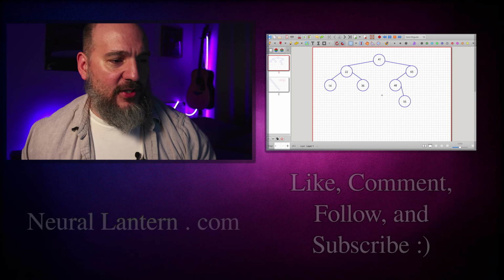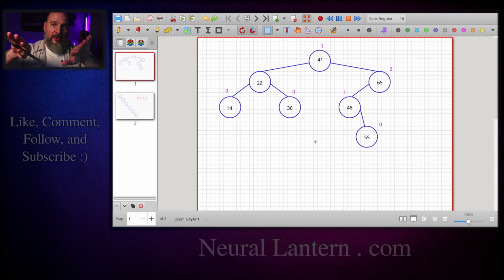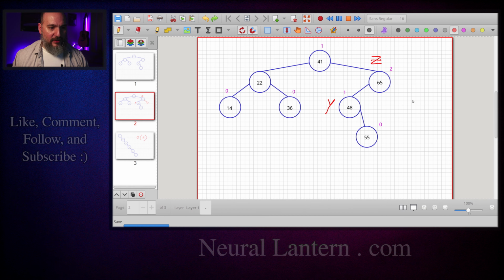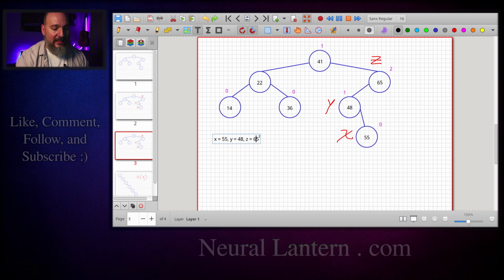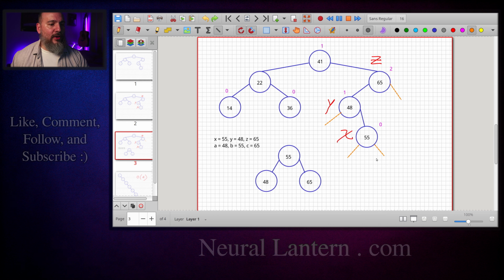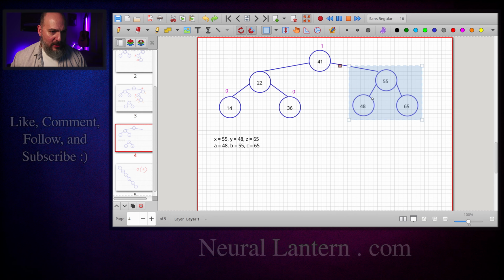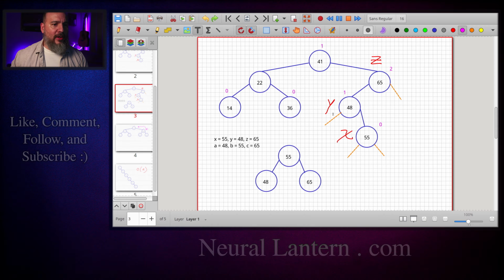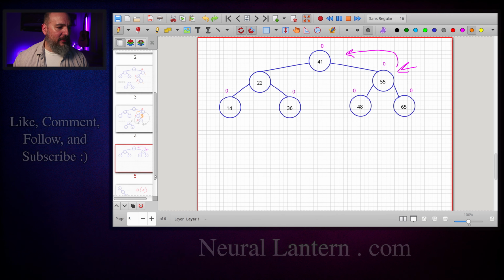How to Perform AVL Tree Rotations - Step By Step Example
In this video we walk through a real example of maintaining an AVL tree by performing a rotation. We start with an unbalanced tree, compute balance factors, identify the Z Y and X nodes, and apply a double right rotation to restore balance. Perfect follow-up if you've seen the basics of binary search trees and AVL trees.

Watch as we turn an invalid AVL tree into a perfectly balanced one with clear step-by-step instructions.

If you're learning data structures and algorithms, this practical example will help you understand when and how to rotate.

00:00 Introduction to AVL Tree Rotation
00:14 Prerequisites and Previous Videos
00:36 AVL Trees Overview
00:40 Types of Rotations and Balance Factors
01:01 Examining the Example Tree
01:24 Confirming Binary Search Tree Properties
01:27 Computing Balance Factors
01:39 Identifying Imbalance at Node 65
02:01 Locating the Z Node
02:54 Finding Y and X Nodes
04:08 Assigning X Y Z Values
04:33 Creating ABC In-Order Representation
04:58 Drawing the Target Rotation Pattern
05:34 Updating Node Values in Pattern
06:04 Checking Unaccounted Children
07:00 Reattaching Nodes and Performing Rotation
07:56 Recomputing Balance Factors
08:24 Updating Root Balance Factor
08:41 Resulting Perfectly Balanced Tree
08:48 Identifying Double Right Rotation
09:06 Explaining the Rotation Process
10:16 Conclusion and Next Video Teaser
11:56 Channel Promotion and Outro
15:48 Final Hello and Recap